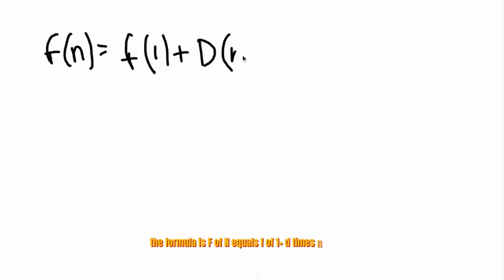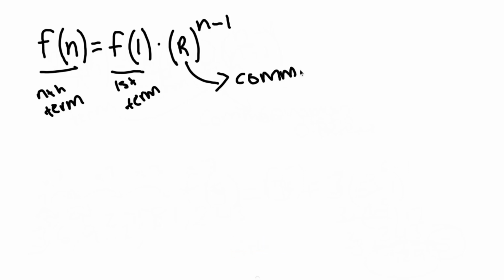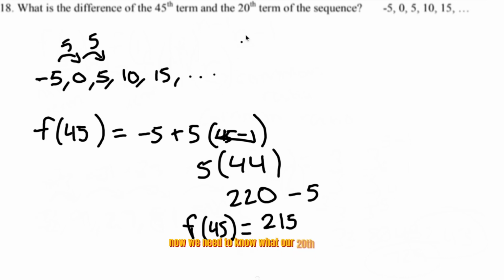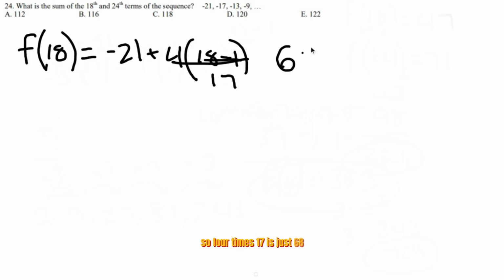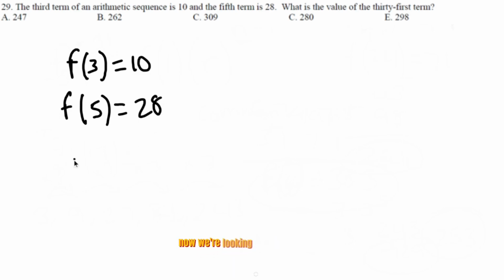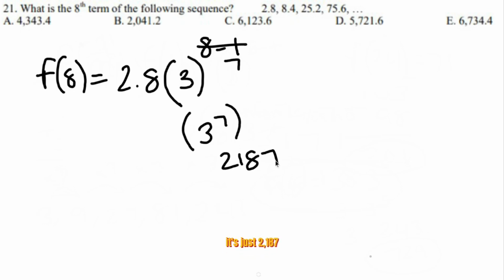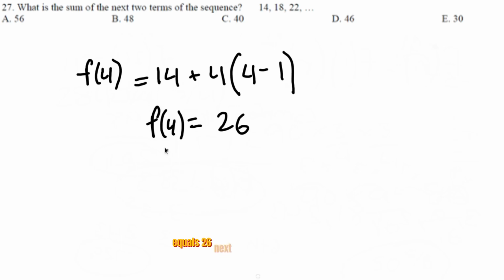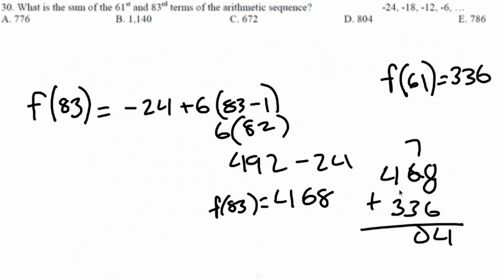How To Solve Arithmetic and Geometric Sequences Within SECONDS!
Dive into the fascinating world of number Arithmetic and Geometric sequences in mathematics! In this video, I unravel the mysteries of sequences and guide you through solving a series of intriguing sequences problems step by step. Whether you're a student looking to strengthen your math skills or someone curious about the foundation of number systems, this video is tailor-made for learners of all backgrounds. This video thoroughly goes over 9 questions with the explanation and corresponding solutions.